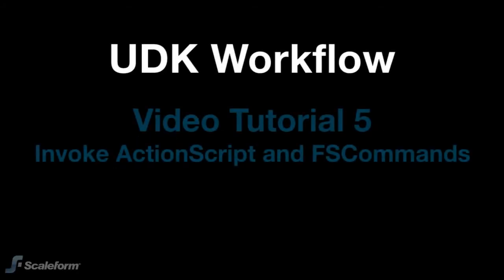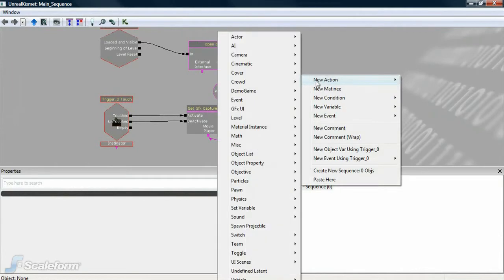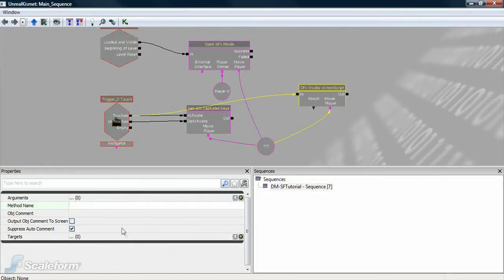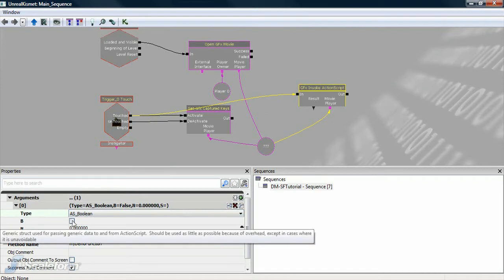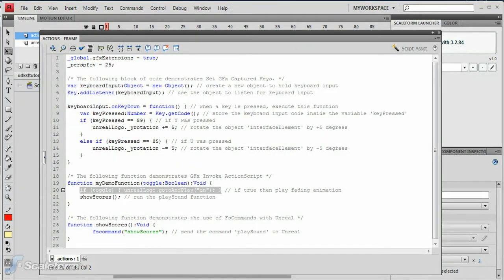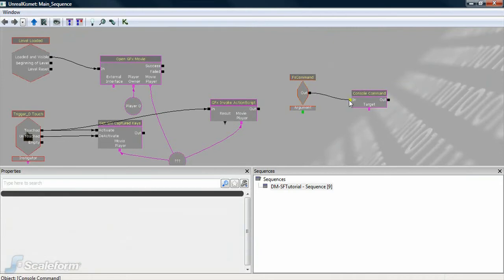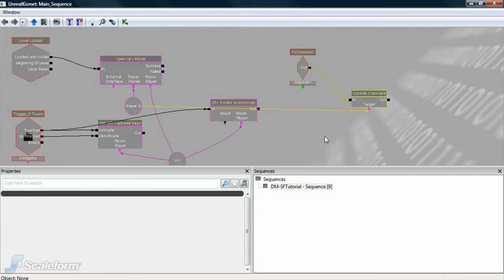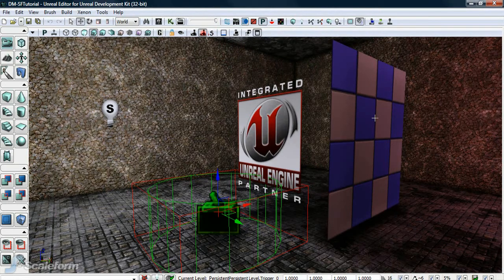Scaleform UDK Tutorial - 5 of 11 - Invoke ActionScript & FSCommands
This is the fifth and final video in a game development software series produced by Scaleform that will explain how to create Flash menus, HUDS, and interactive in-game 3D content using Scaleform GFx in UDK.  In this video we cover the use of Invoke ActionsCript in Kismet, which allows you to call an ActionScript function in the Flash file from UDK. We'll also cover sending a command back to UDK from the Flash file via FS Commands.